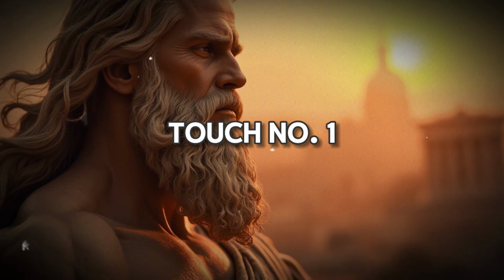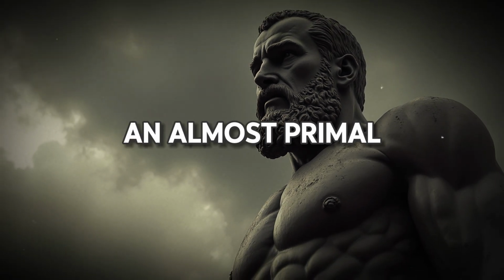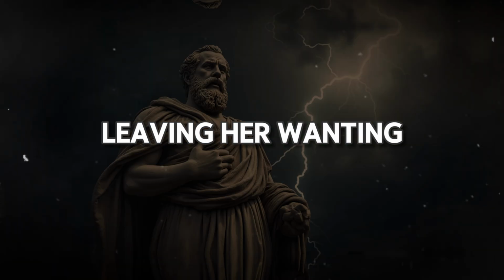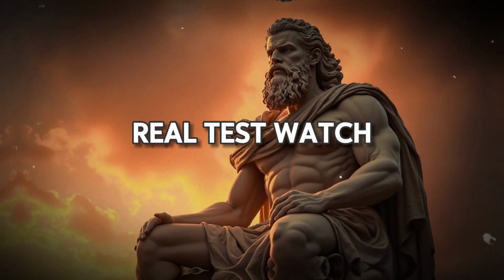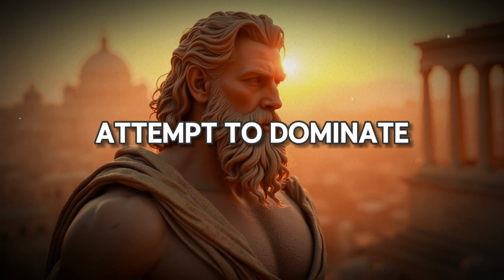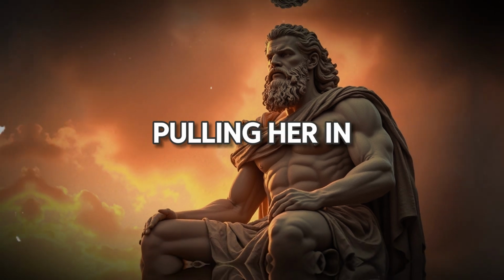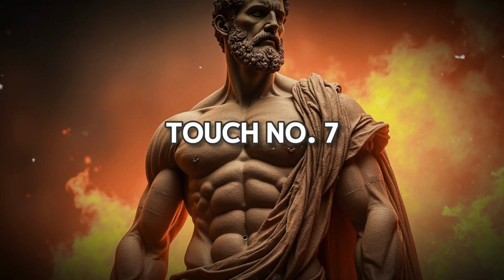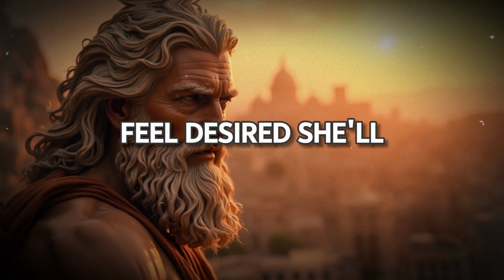Here Are Her Highly Sensitive Areas. One light touch is enough | Stoicism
Unlock the secret to deep attraction and irresistible intimacy with these seven powerful touchpoints that every man should know! Most men overlook the subtle yet highly sensitive areas of a woman's body that can create an instant connection—leaving her wanting more without a single word.

In this video, we reveal the hidden power of touch, from the delicate caress of her wrist to the protective embrace of her waist. These techniques go beyond simple physical contact—they tap into psychological attraction, building trust, chemistry, and desire. Whether you're on a date, having an intimate conversation, or simply walking side by side, the right touch at the right moment can make all the difference.

🔥 Learn how to touch with confidence, ignite desire, and deepen emotional connection!

Timestamps:
00:00 The electric tension of being close to an older woman
01:11 The Lower Back
02:53 The Nape
05:16 The Arm
07:04 The Knee
08:59 The Waist
10:51 The Hands
12:24 The Wrist